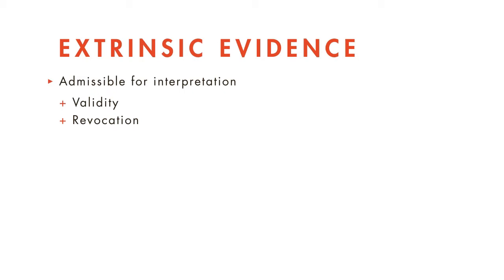Wills, Trusts, and Estates Law tutorial: Construction | quimbee.com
A brief excerpt from Quimbee's tutorial video on the basic rules of construction applied by a probate court when interpreting a will.

This video is just one of four videos in our "Wills II" tutorial, in which you'll learn about how a will is executed, including the requirement of testamentary capacity, as well as the validity, integration, and revocation of wills.

"Wills II" table of contents:

1. Construction
2. Property Disposition
3. Lapse
4. Beneficiaries

The "Wills II" tutorial also contains quizzes and a test to gauge your understanding of the concepts discussed in the videos. You can even earn the "Wills II" merit badge.